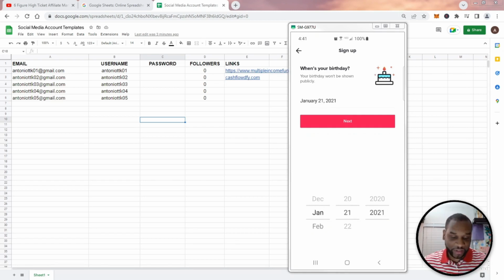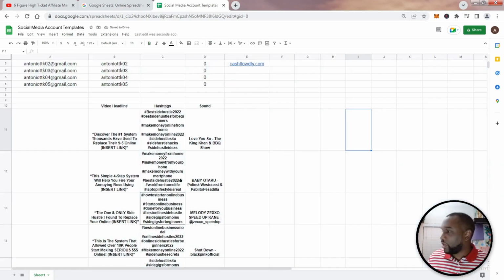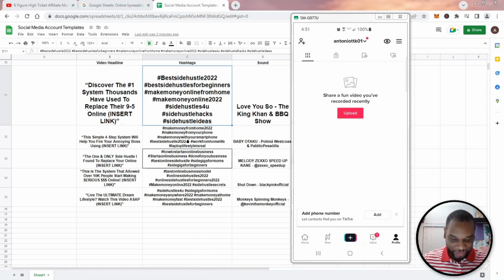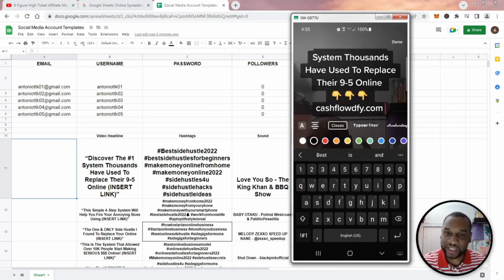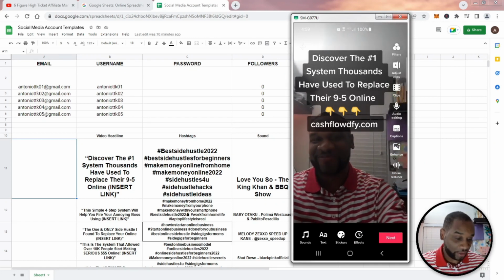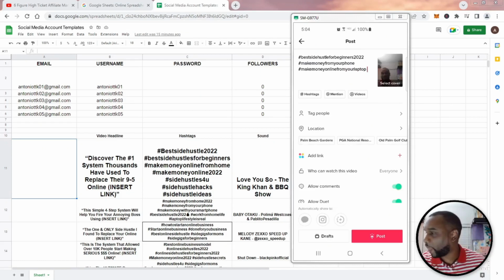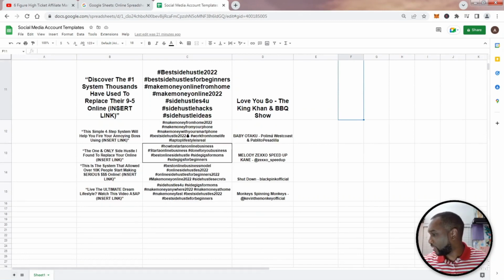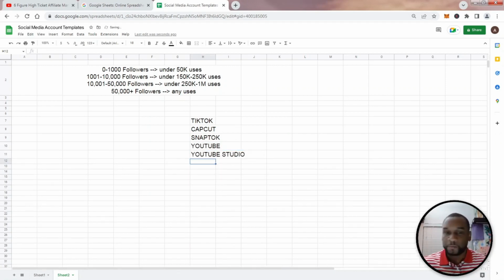Day 2B: 6 Figure High Ticket Affiliate Marketing System Training - How To Setup Tiktok Accounts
Our First Tiktok Social Media Video Setup

INCOME DISCLAIMER: This website and the items it distributes contain business strategies, marketing methods, and other business advice that, regardless of my own results and experience, may not produce the same results (or any results) for you. We (dfyincomestreams.com, SOURCE XL, LLC, subsidiaries and affiliates) make absolutely no guarantee, expressed or implied, that by following the advice or content available from this website or video you will make any money or improve current profits, as there are several factors and variables that come into play regarding any given business. Primarily, results will depend on the nature of the product or business model, the conditions of the marketplace, the experience of the individual, and situations and elements that are beyond your control. As with any business endeavor, you assume all risk related to investment and money based on your own discretion and at your own potential expense.

business "business advice" "business ideas" "creator economy" entrepreneurship